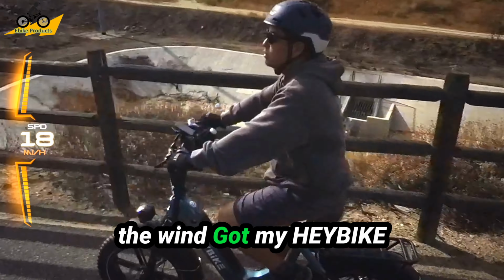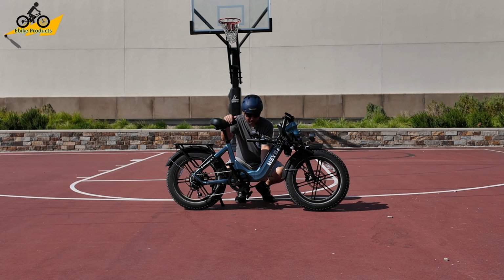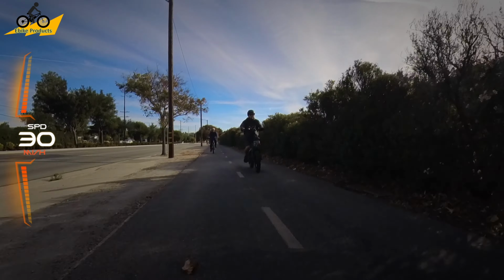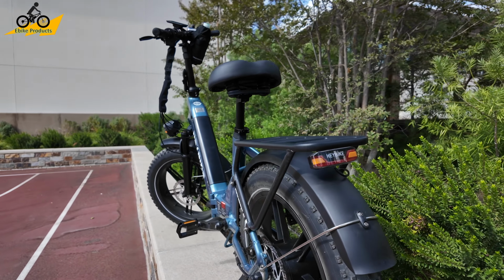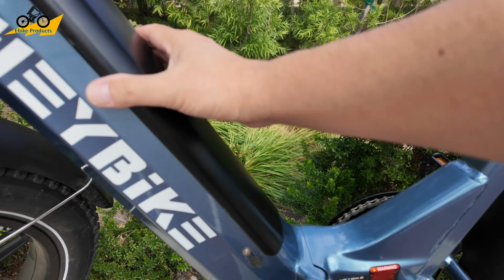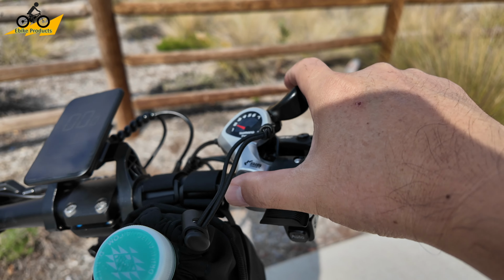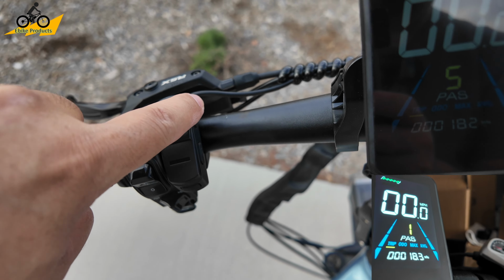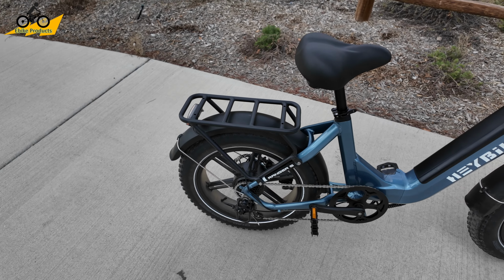HEYBIKE RANGER S - I LOVE This Crazy Fast 32MPH & POWERFUL 1000 WATT Foldable 20" Fat Tire Ebike!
In this video, I unbox and review the Ranger S1000 from HeyBike, one of the fastest and most powerful bikes I've tested. I'll show you the unboxing process, assembly, and give you a detailed look at its impressive specs like the 1000 watt nominal motor and 1800 watt peak output, reaching speeds up to 32 mph. From foldability to safety features like integrated tail lights with blinkers, hydraulic brakes, and knobby tires, this bike is packed with great features. Ideal for those needing high power and speed, the Ranger S (1000 watt version) is perfect for various riders and terrains.

Don't miss out on seeing this versatile and powerful e-bike in action!

00:00 Introduction to the Ranger S
00:28 Ride Footage (Music Video)
01:37 Unboxing and Assembly
02:43 Folding Mechanism Explained
05:11 Performance and Specifications
07:26 Detailed Component Review
14:35 Display and Controls
19:17 Final Thoughts and Purchase Information

You can also find the Water Bottle Holder Bag at the Ebike Products store!

Like the stylish high-quality pocket t-shirts I wear on all my videos? Check out the Bamboo Boxer Co.
(The link above is a redirect link to the bambooboxerco.com website pocket t-shirt page)
The Bamboo Boxer Co. is a Hawaii based company that uses locals to expertly make their clothing line. They are a huge supporter of the Ebike Products YouTube channel.

LINKS TO ACCESSORY ITEMS I'VE PURCHASED FOR MY EBIKE:
RockBros Bike Trunk Bag for Rear Rack (Standard Softer Version)
DJC Suspension Seat Post (Lectric XP Bikes must use 31.6mm size)
Wsdcam Bike Alarm (2 pack)
Wsdcam Bike Alarm (1 pack)
Insta360 GPS Smart Remote for One R & One X Camera